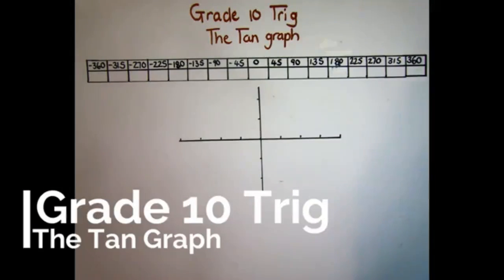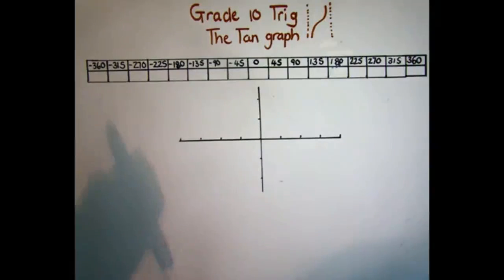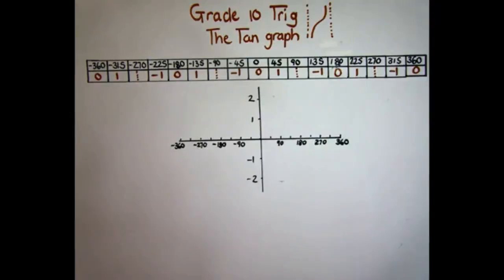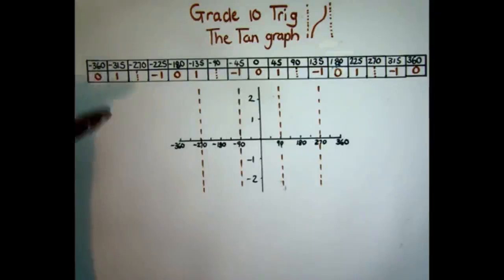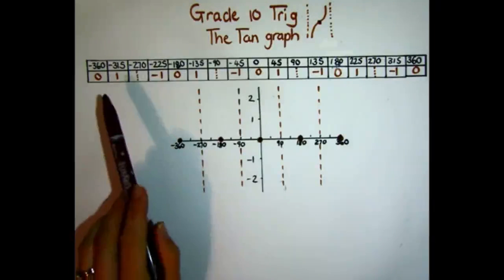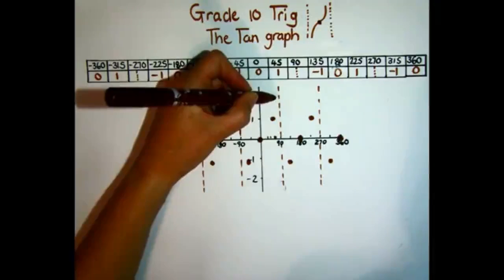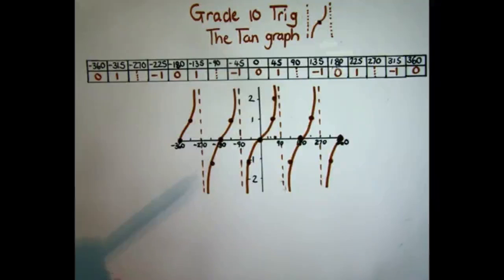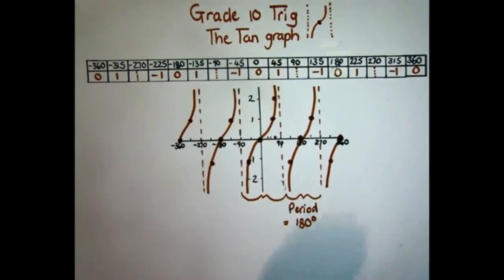Gr 10 tan graph part 1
Draw your first tan graph. Gr 10 trigonometry